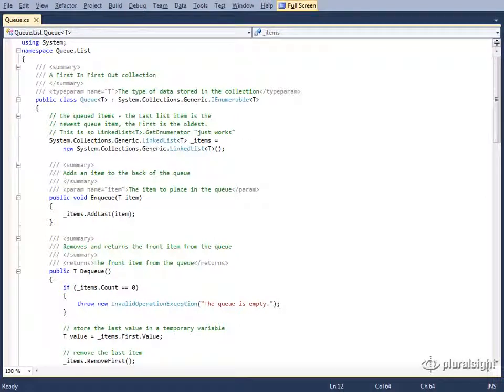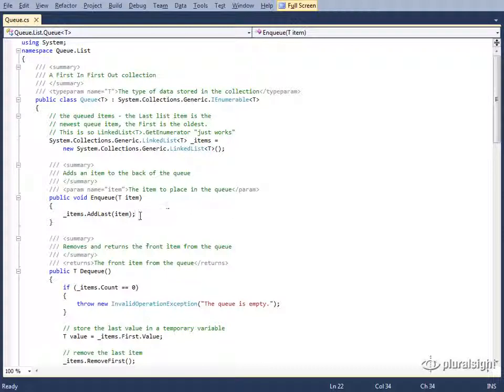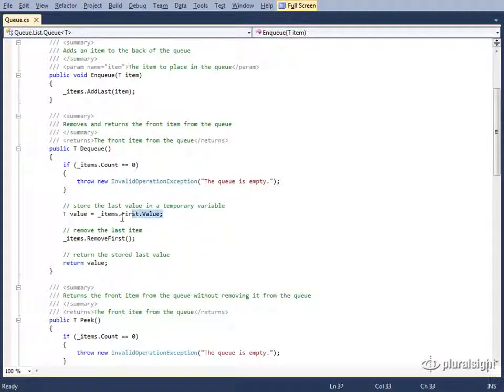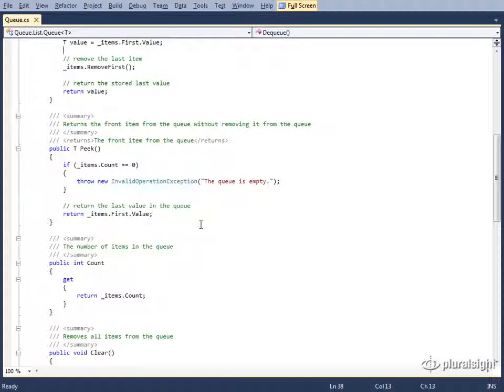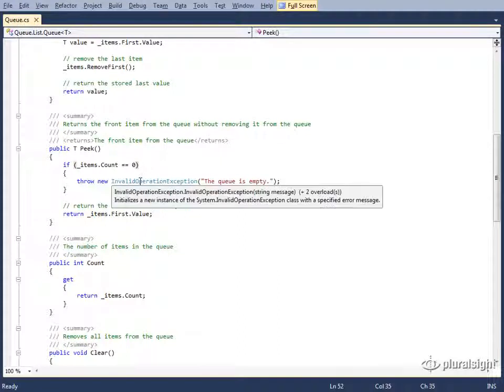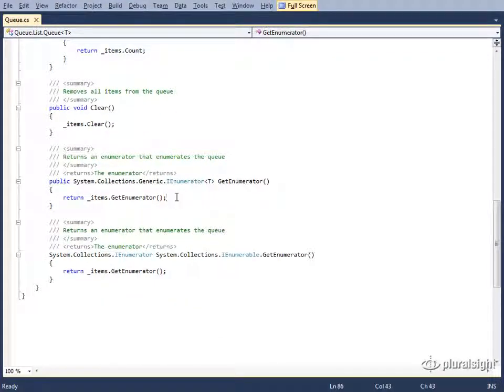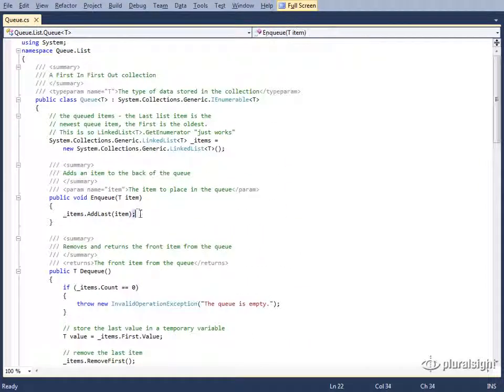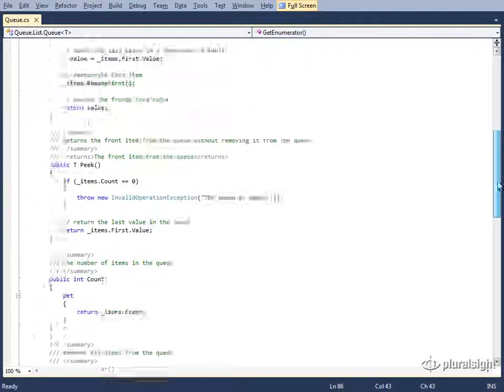04 Code Linked List Implementation